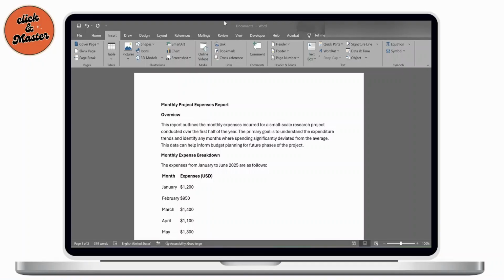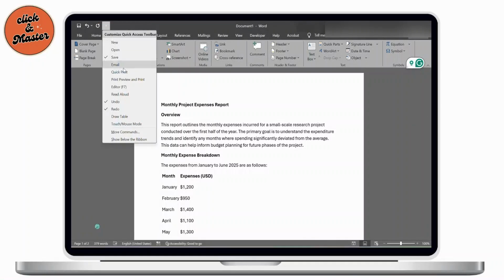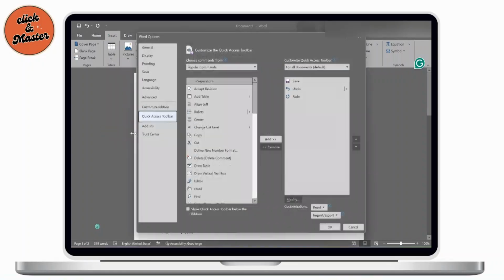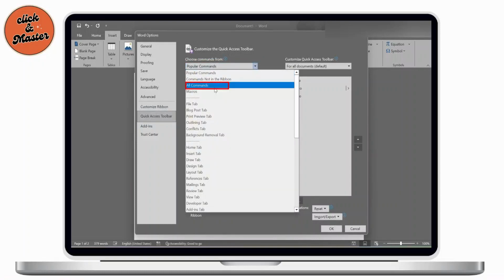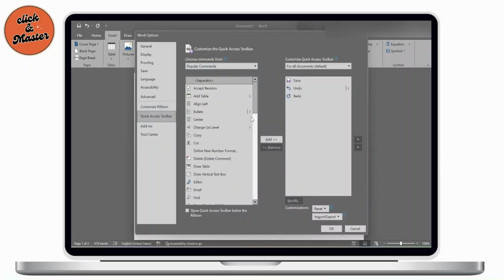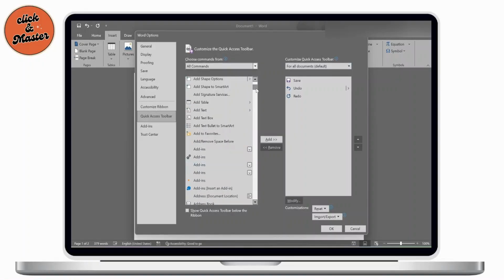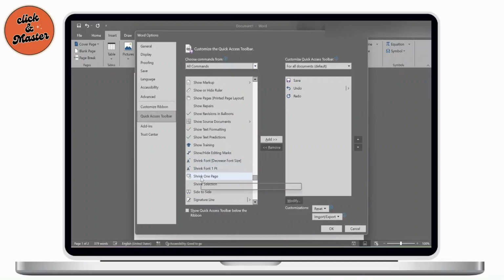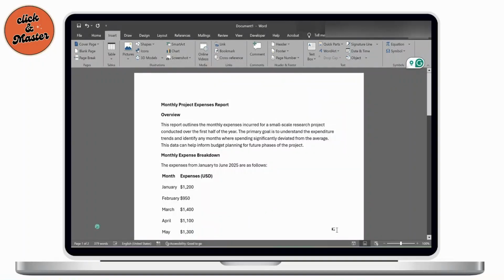How to fit your Microsoft document one page with one click ?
How to Fit Your Microsoft Word Document on One Page with One Click:
Welcome to our focused guide on "How to Fit Your Microsoft Word Document on One Page with One Click"! If you've ever had a document that's just a few lines too long for a single page, resulting in an annoying second page with minimal content, this video is for you. We'll show you how to enable and use Word's hidden gem: the "Shrink One Page" command. While not visible by default, this powerful tool attempts to automatically adjust font sizes and spacing to fit your document onto one fewer page, often shrinking a two-page document down to one, or a three-page document to two. Learn how to add this button to your Quick Access Toolbar for instant, one-click optimization!

In this video, we will show:
How to add the "Shrink One Page" button in Microsoft Word
How to use the "Shrink One Page" command
Quickly fitting a Word document onto one page
Microsoft Word's automatic text shrinking feature
Optimizing document layout for single-page printing